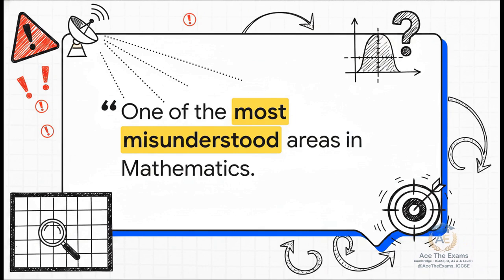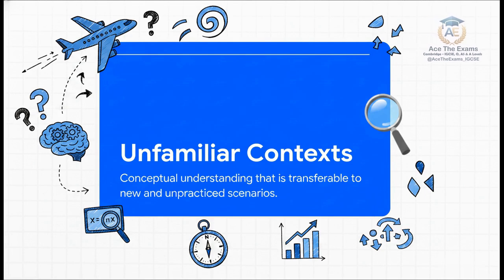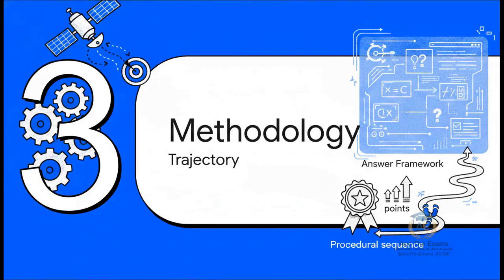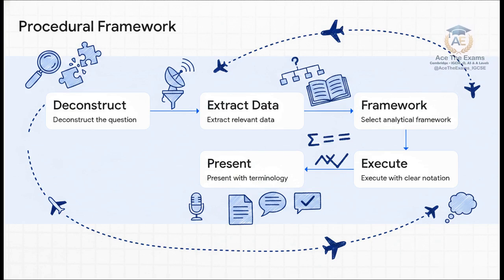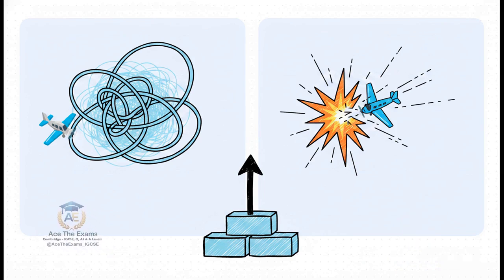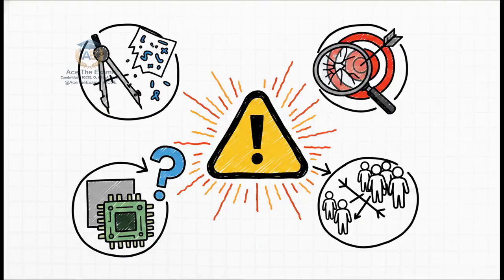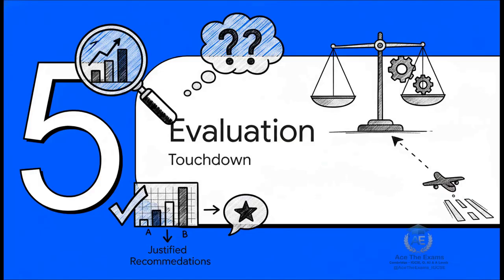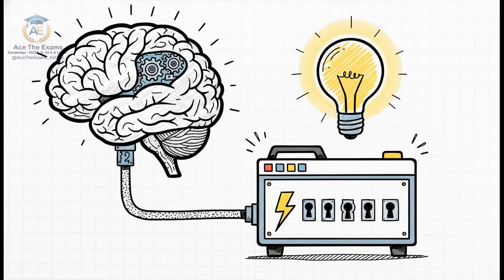Sampling and estimation confidence intervals for population proportion Mathematics 9709 AS an...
Welcome to Ace The Exams! In this comprehensive structured lesson, we master: 118 Sampling and estimation confidence intervals for population proportion Mathematics 9709 AS an.